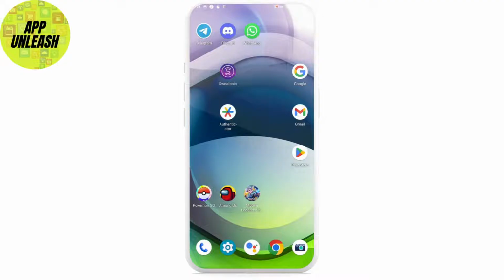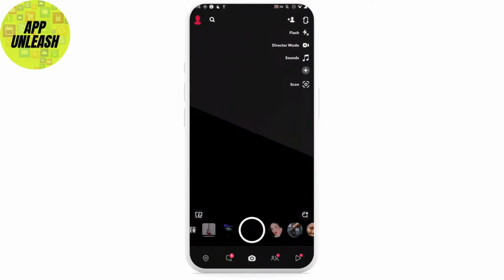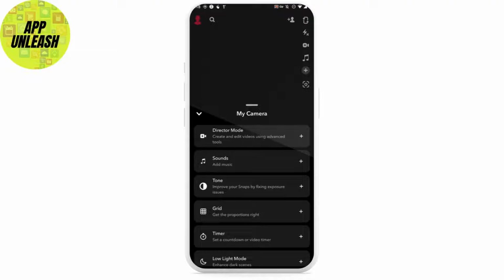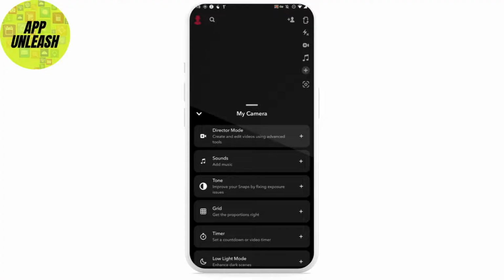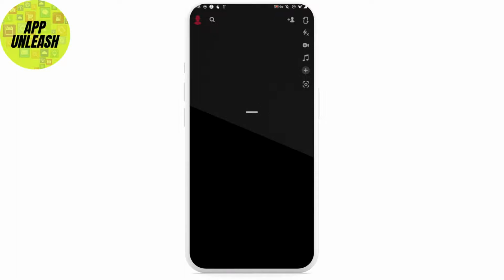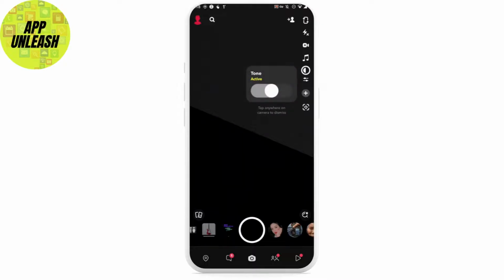How To Upload High Quality Snaps On Snapchat?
Snap Like a Pro! Master Uploading High-Quality Snaps on Snapchat with App Unleash (2024 Guide)
Tired of grainy snaps that don't do your stories justice? Yearning to unleash the full potential of your phone's camera on Snapchat? Fear not, snap happy friends! This App Unleash guide unlocks the secrets of uploading crystal-clear Snaps on Snapchat, transforming your stories into captivating masterpieces.